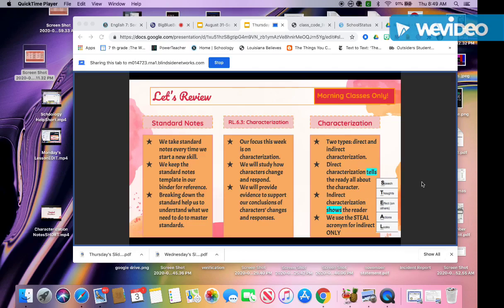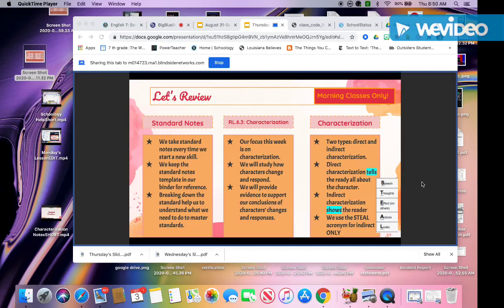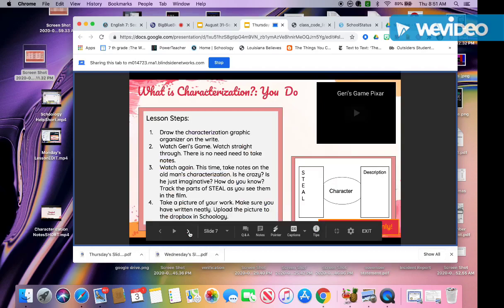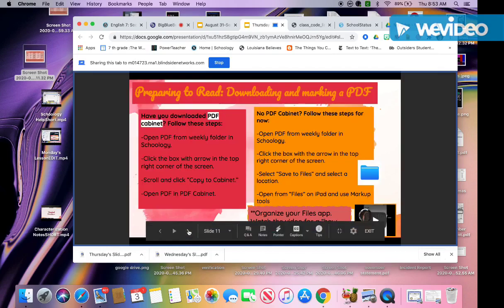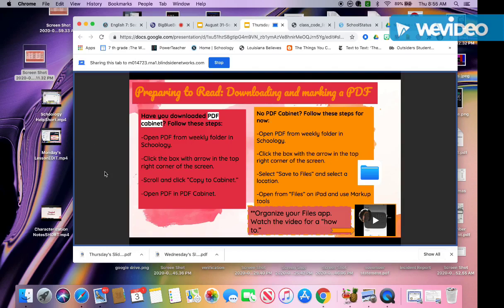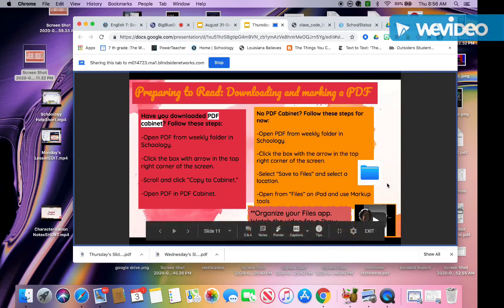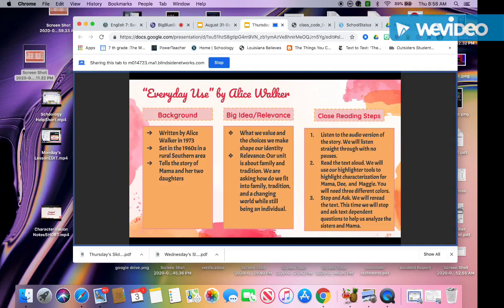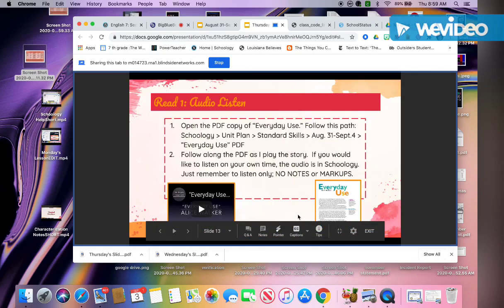Teacher Video: "Everyday Use" Read 1